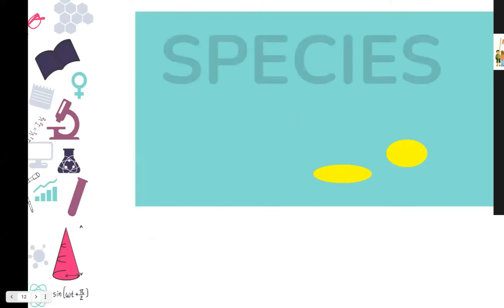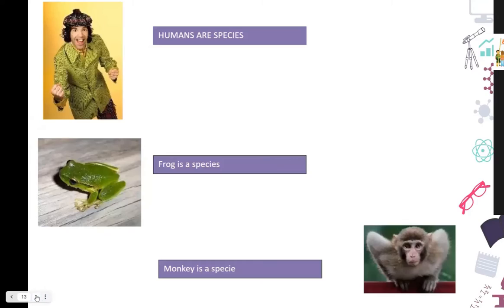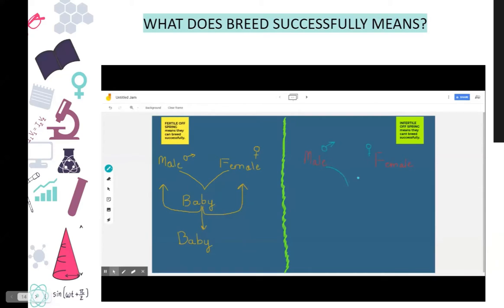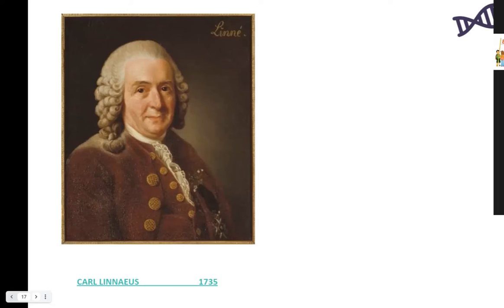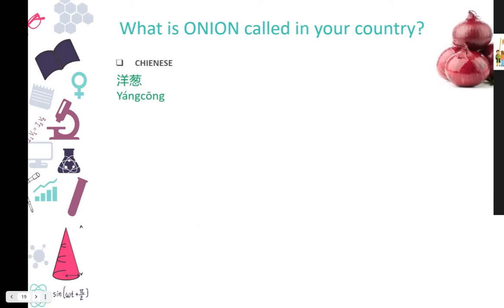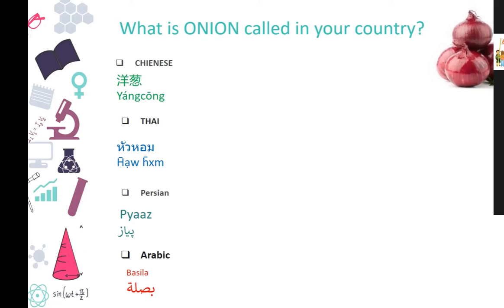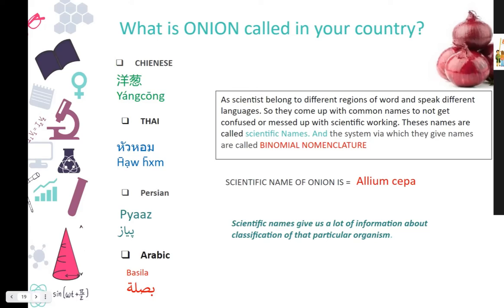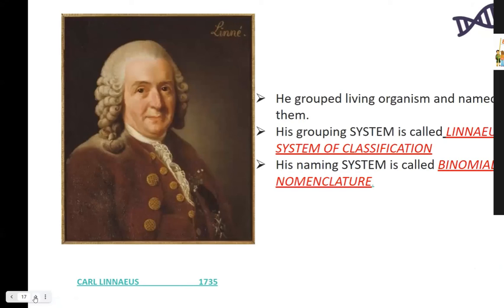Biology 🧪 IGCSE class(3)